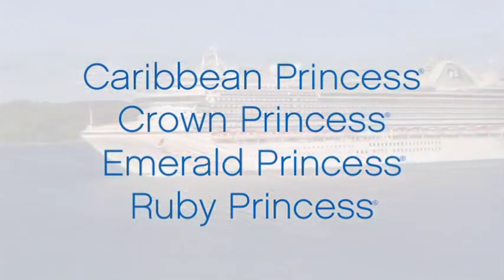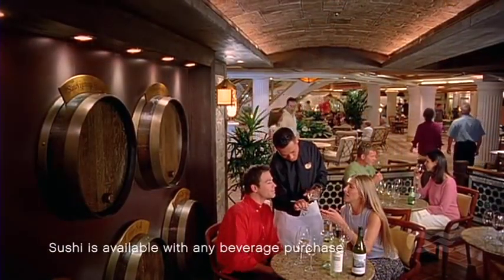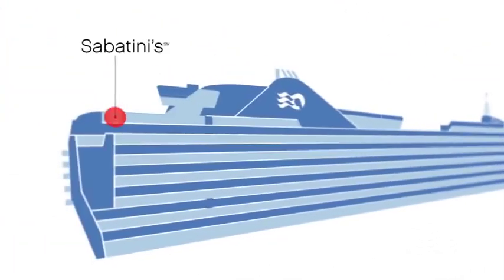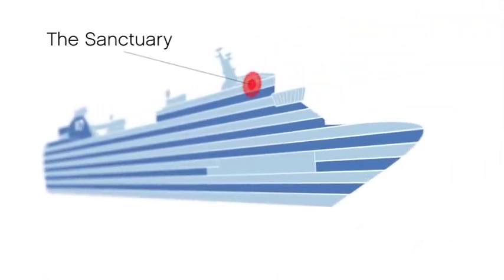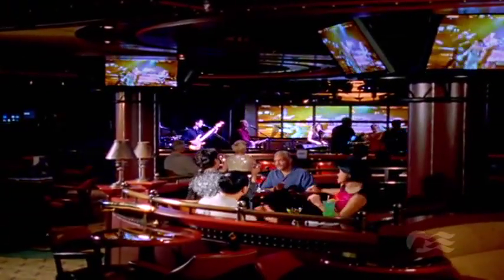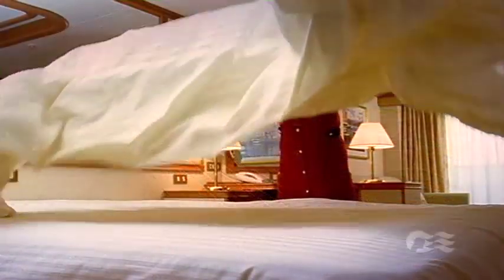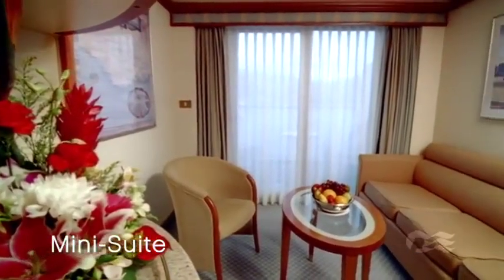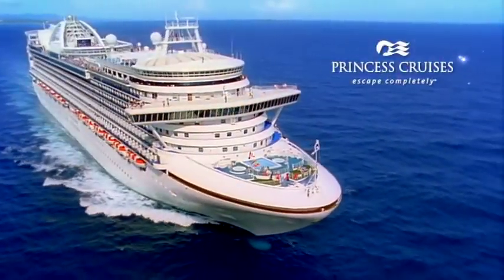Princess Cruises Ships : Caribbean, Crown, Emerald & Ruby Princess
Le Caribbean Princess est un véritable joyau de la flotte Princess. Sa Place couronnée, unique en son genre, est un atrium conçu dans l'esprit d'une place italienne, sur laquelle vous pouvez déguster de petits plats, ou vous reposer et regarder les gens passer.

D'autres installations de ce navire flambant neuf comprennent le Crown Grill, conçu sur le modèle d'un bar à viandes traditionnel, le pont du sanctuaire, réservé aux adultes, et "Movies under the Stars", le théâtre au bord de la piscine.

Que vous soyez d'humeur à rejoindre un espace cosy pour déguster un cocktail avec quelqu'un en particulier, ou que vous recherchiez l'endroit idéal pour savourer un cigare et vous faire de nouveaux amis, les navires Princess sont faits pour vous.

La vie nocturne à bord est très divertissante : Les artistes sont des professionnels du spectacle et leurs prestations sont inspirées des plus beaux show de Broadway. Les productions théâtrales sont bluffantes, les spectacles d'une rare qualité, les films dernièrement sortis au cinéma le tout en plein air et les casinos tout simplement géants et ce n'est qu'un simple aperçu!

Les nombreuses activités présentes à bord sont conçues pour vous stimuler, vous instruire, vous divertir, vous inspirer, vous faire transpirer - mais pas forcément dans cet ordre. Et soyez en sûrs, Princess Cruises va vous garantir tout cela. Des ventes d'œuvres d'art au golf virtuel, le bateau regorge de distractions.

Les piscines et Spas
Parfois, glisser tranquillement sur les flots ne suffit pas - alors sautez dans l'eau, défier les vagues, nagez à contre-courant, ou allez vous relaxer dans un des bains à remous de ce navire.

Les sports
Sur le navire, vous aurez vraiment la possibilité de vous dépenser, avec le basket-ball, le ping-pong, les pistes de jogging, et les salles de sport équipées de machines dernier-cri, qui vous maintiendront en forme.

Les boutiques
Les meilleures marques de vêtements et de cadeaux sont présentes à bord, parmi lesquelles Lladro, Swarovski, Calvin Klein, Tommy Bahama, Lancôme, Clinique, Estée Lauder, Fossil - Economisez jusqu'à 30% sur vos achats.

Les Théâtres
Les salles de théâtre sont conçues avec une excellente acoustique, des sièges ultra confortables,  et accueillent de nombreux artistes pour votre plus grand plaisir. Et les films qui y sont projetés sont des longs-métrages en première diffusion.

Les passagers du Caribbean bénéficient de toute une palette d'installations conçues spécialement pour les Caraïbes, outre les nombreux services et agréments de la Croisière à votre Goût -- ce qui permet aux passagers de faire de leur croisière une expérience personnalisée, avec une multitude d'options de restauration, de divertissements et d'activités.

Voici un échantillon des agréments que vous offre le Carribean Princess :

• Près de 900 cabines ont un balcon privé (80% des cabines extérieures)
• Tout un pont de mini-suites
• Un théâtre en extérieur, Movies under the Stars, de 100 mètres carrés
• Un superbe atrium de style piazza italienne, pour un dîner décontracté -- avec notamment un Café International service 24/24, un bar à vins et produits de la mer
• Un centre de conférences et de réunions
• Une galerie d'Art de classe internationale, et des ventes aux enchères
• Deux simulateurs de golf et un parcours de putting neuf trous
• Un pont-promenade tout autour du navire
• Quatre piscines, dont une pour la nage à contre-courant
• Un centre sportif et une piste de course
• Le Spa Lotus, sur thème asiatique, avec vue sur l'océan
• "The Sanctuary" -- oasis de bien-être seulement pour les adultes
• Trois salles de restaurant (une traditionnelle, deux décontractées)
• Le café à thème "Café des Caraïbes", qui vous propose des spécialités locales.
• Deux restaurants de spécialités: le Sabatini's et le nouveau Crown Grill (grillades et produits de la mer)
• Un restaurant à hamburgers, hot-dogs, pizzas et glaces en extérieur
• Une grande brasserie avec buffet et service 24 heures sur 24
• Une très grande variété de bars et salons, y compris un salon à cigares
• Trois salons de spectacles
• Un des plus grands casinos flottants
• Des centres complets pour les enfants et les adolescents
• Café Internet ouvert 24 heures sur 24
• Discothèque Skywalkers et salon d'observation vous offrant une vue à couper le souffle, sur le pont supérieur du navire.
• Une chapelle de mariage pour un programme de "mariage sur les flots", célébré par notre commandant de bord.

Profitez d'une croisière unique et partez à bord du Caribbean Princess!